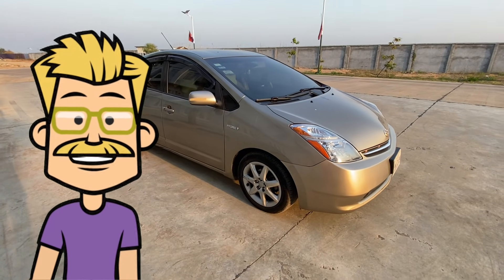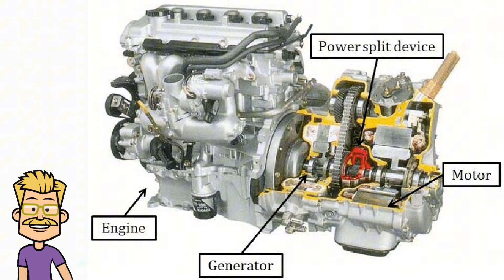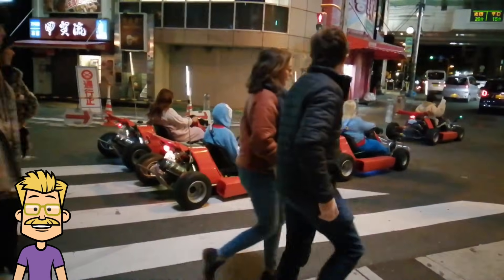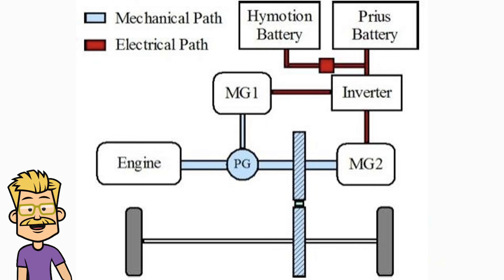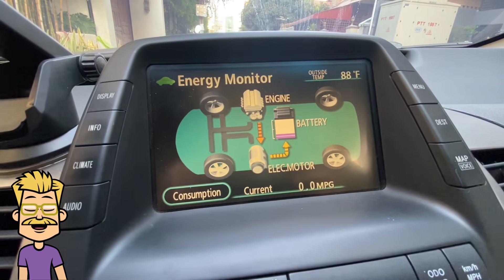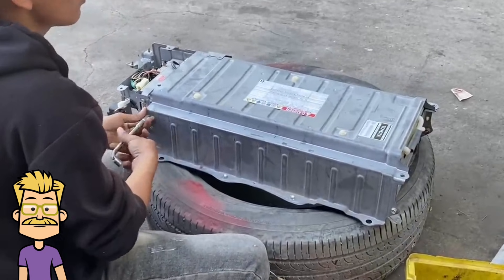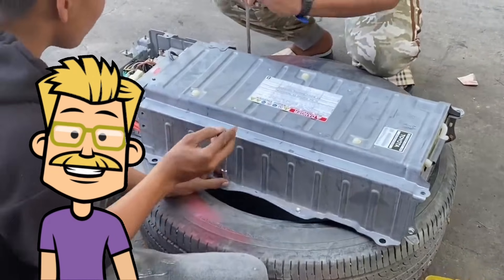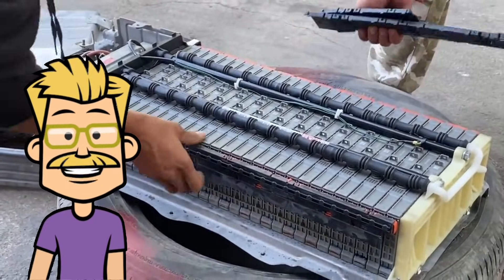How Toyota Prius Hybrid Engine Works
What is Toyota Hybrid System? Learn how the Toyota Prius 2nd Gen Hybrid works in this in-depth explanation of its Hybrid Synergy Drive system. We’ll break down how the gasoline engine, electric motor, and regenerative braking work together to maximize fuel efficiency. Whether you’re a hybrid enthusiast or considering buying a Prius, this video will help you understand the technology behind one of the most fuel-efficient cars ever made.

🔋 Topics Covered:
✅ How the Prius Hybrid System Works
✅ Gasoline Engine vs. Electric Motor
✅ Regenerative Braking Explained
✅ Battery Life & Power Management

🚗 Why the Prius is Fuel-Efficient:
With its innovative hybrid technology, regenerative braking, and aerodynamic design, the Prius 2nd Gen achieves an impressive 48-50 MPG. Learn why it remains a top choice for fuel-conscious drivers.